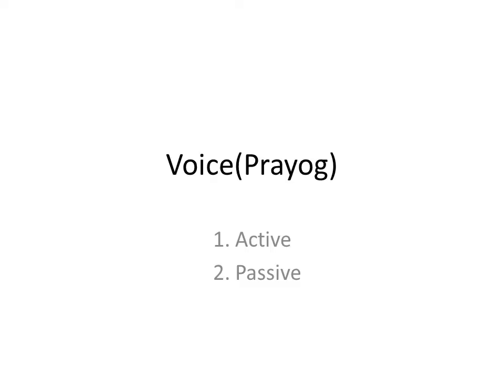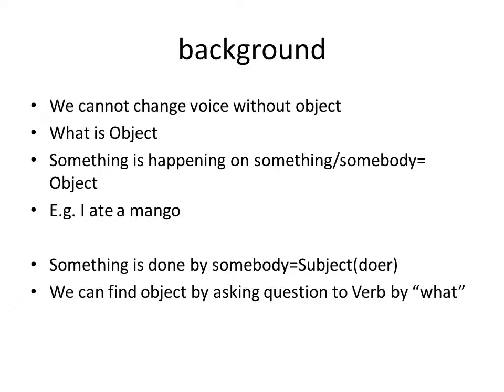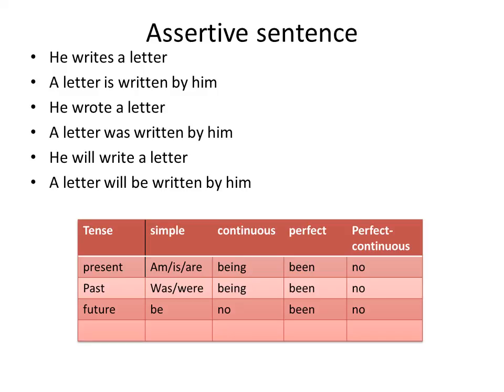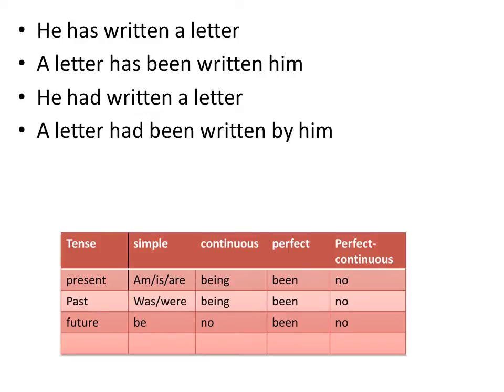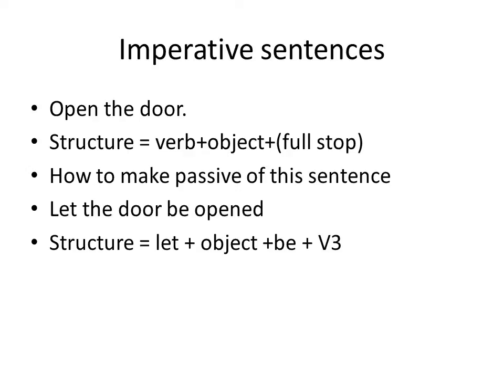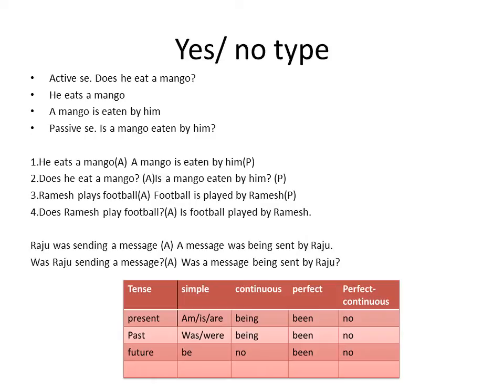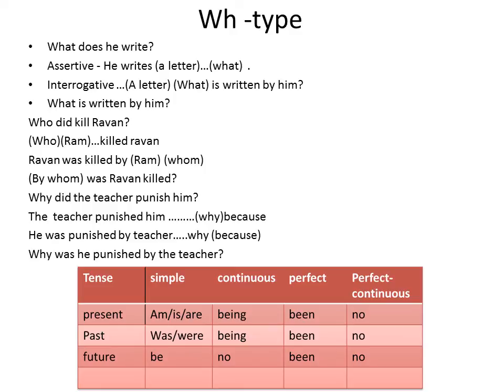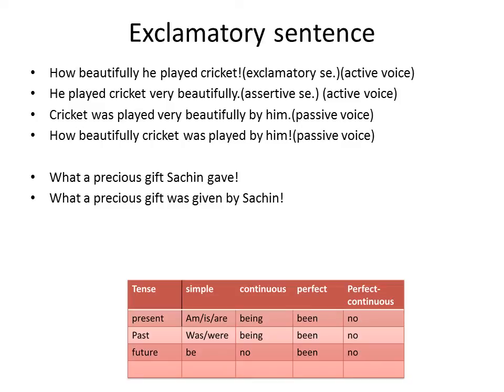English Grammar: Voice: Active and Passive Voice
I have tried to clear the basic concepts of the Voice. There are Four types of Sentences. 1.Assertive 2. Imperative 3. Exclamatory 4. Interrogative. I have tried to give to convert then from Active to Passive